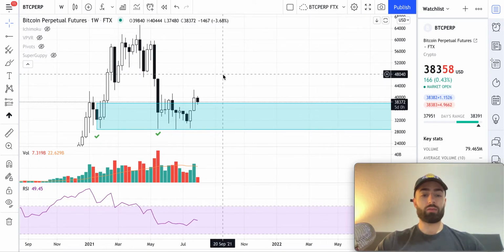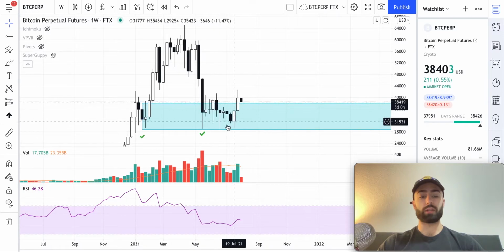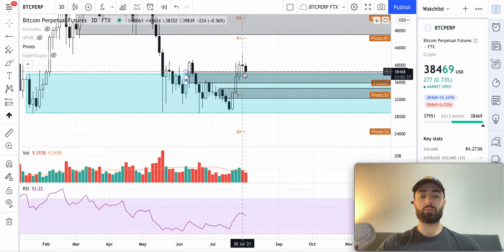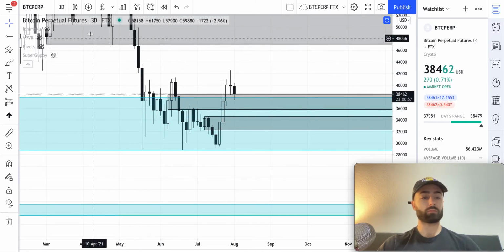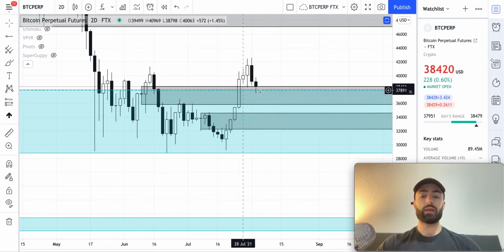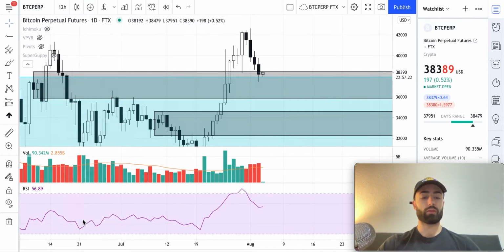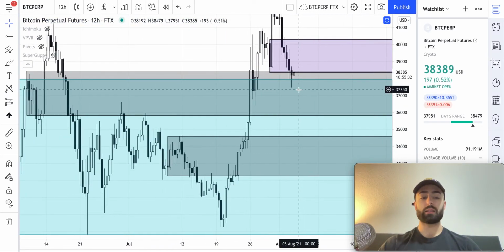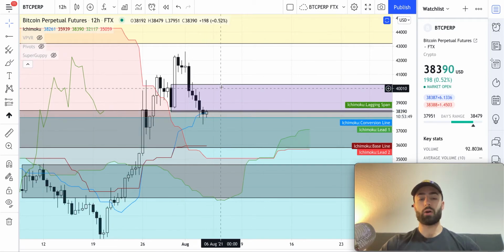BTC Analysis - Will the Drawdown Continue?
Trade the crypto markets like a pro with unlimited access to all of Leutheria's trading ideas related to BTC and ETH on our Leutheria Signals Discord channel. Receive live signals and updates for BTC and ETH every day of the year as well as complimentary educational content.